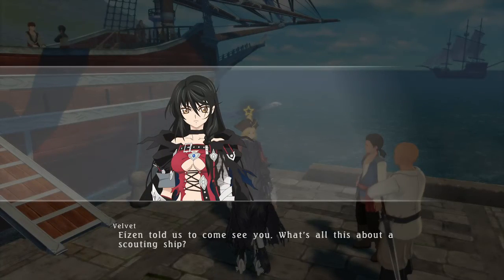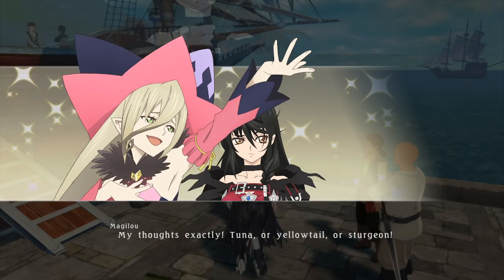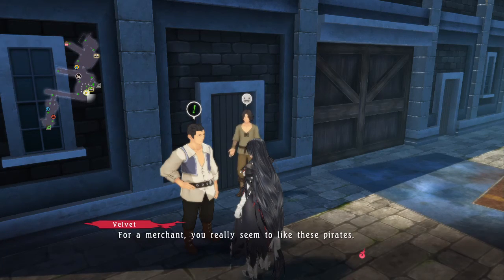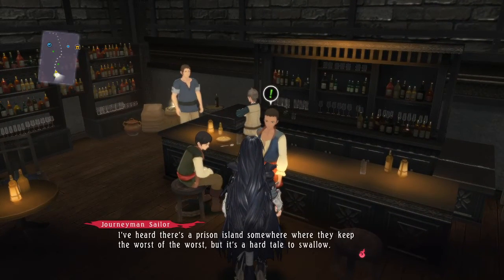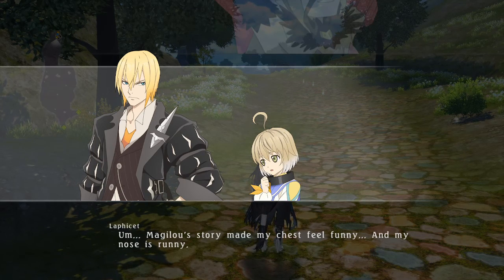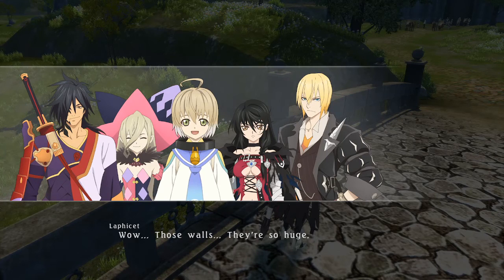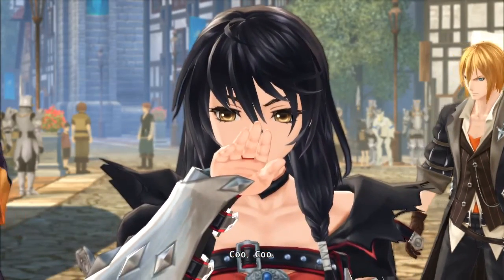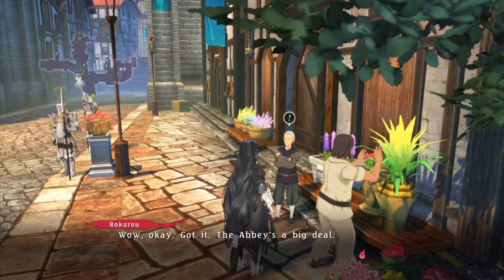Tales of Berseria Let's Play Part 12: Port Zekson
A tale of emotion versus reason…

In Tales of Berseria, players embark on a journey of self-discovery as they assume the role of Velvet, a young woman whose once kind demeanor has been replaced and overcome with a festering anger and hatred after a traumatic experience three years prior to the events within Tales of Berseria. Velvet will join a crew of pirates as they sail across the sea and visit the many islands that make up the sacred kingdom of Midgand in an all-new adventure developed by the celebrated team behind the Tales of series. Veteran Tales of character designer Mutsumi Inomata has personally designed Velvet and famous Japanese animation studio, ufotable, returns to animate the game’s breathtaking cutscenes; delivering truly epic and emotional storytelling in their unique style.

About me: Active duty military who loves all things video games, anime, and fantasy in my spare time.